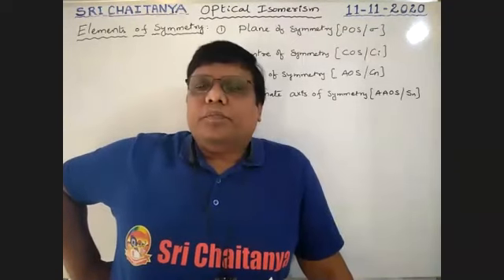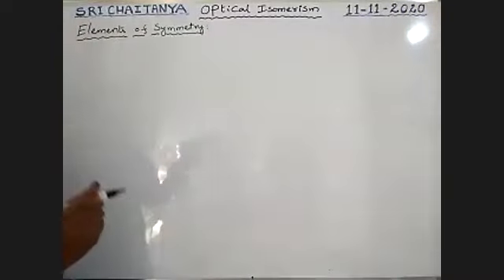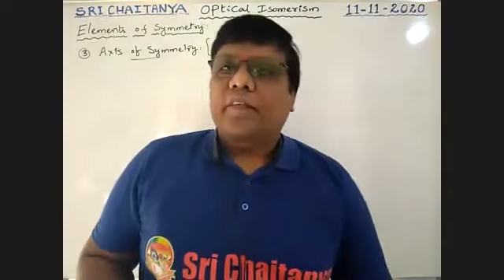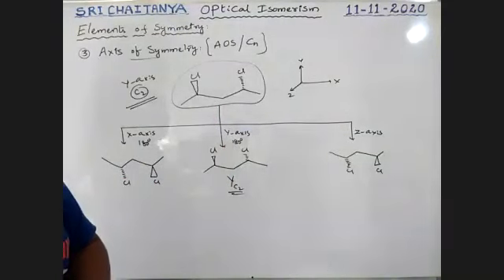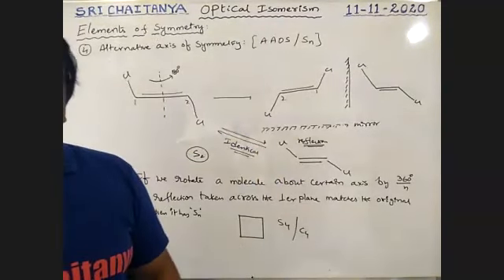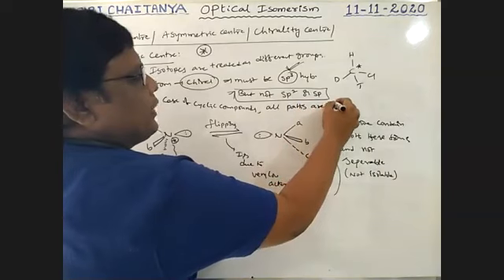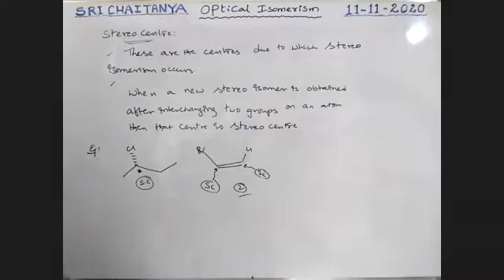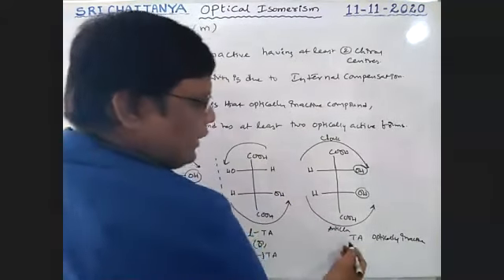Isomerism - 8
Optical Isomerism continues